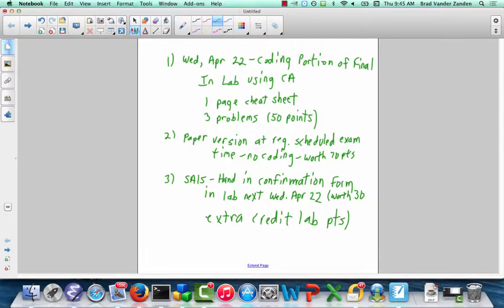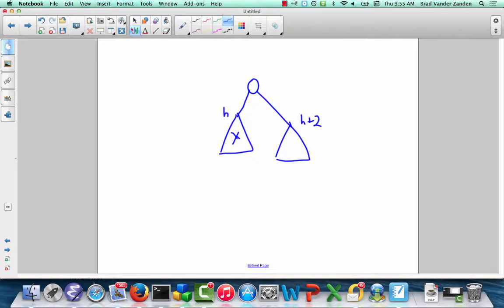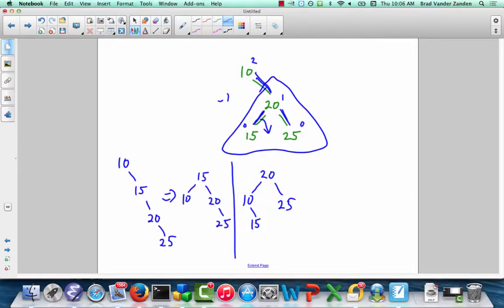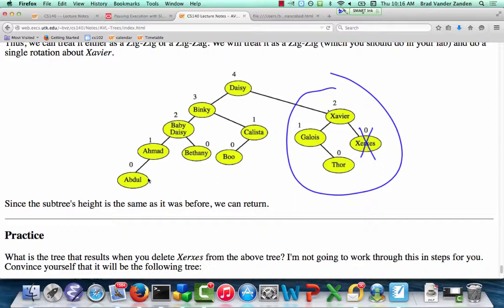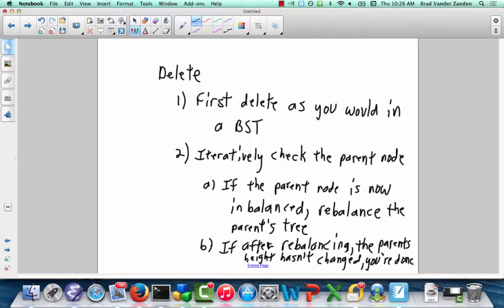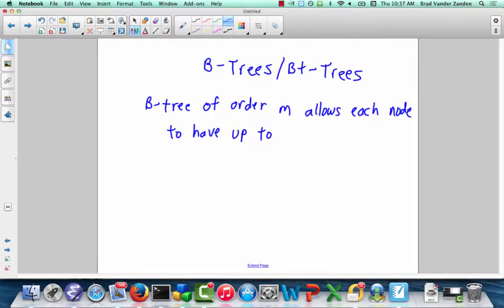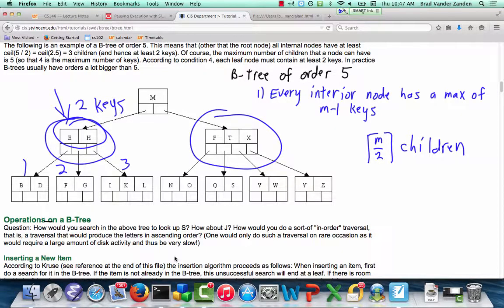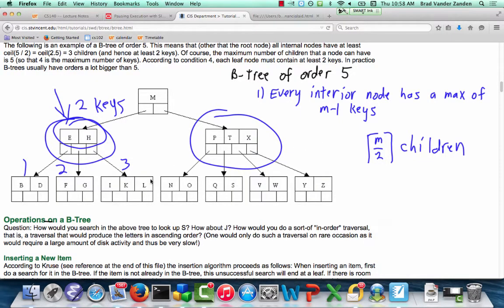Apr16 AvlTreesDelete BTreeIntro